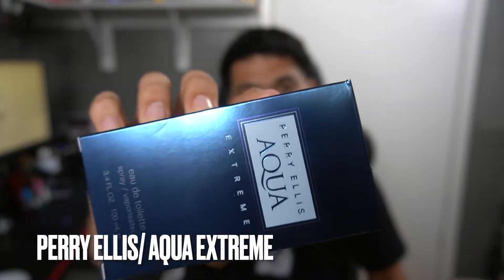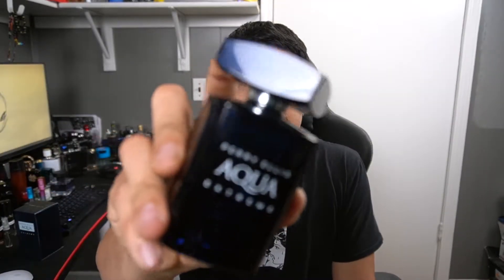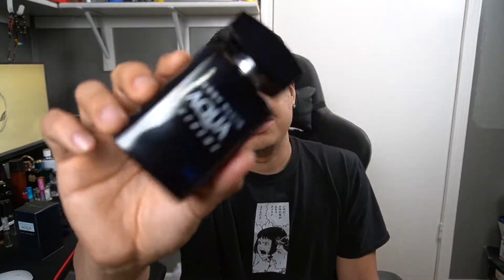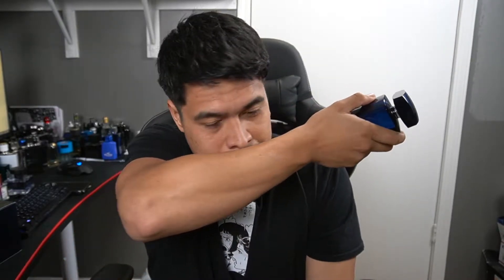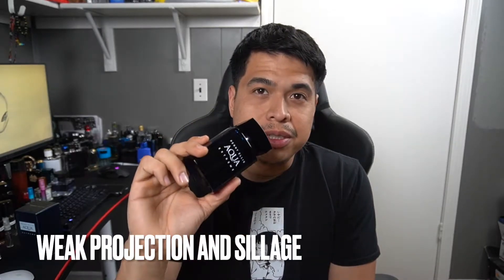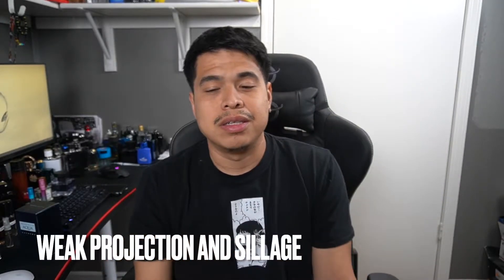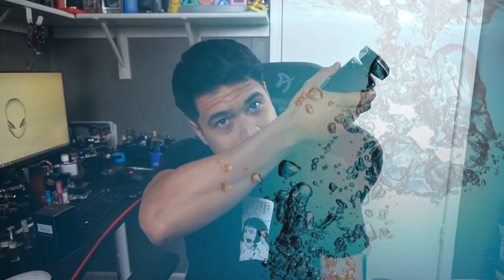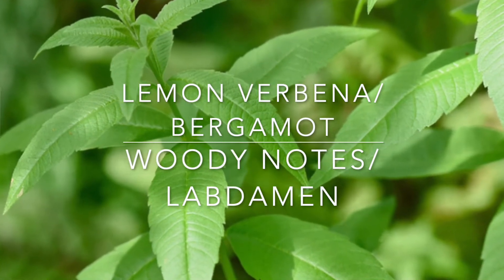Perry Ellis Aqua Extreme Review/Summer Banger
Hey guys today I reviewed the famous perry ellis aqua extreme. Come and see what I think about this aquatic blue fragrance.